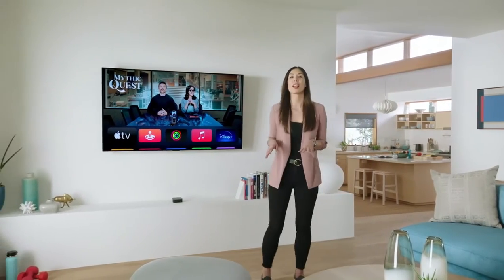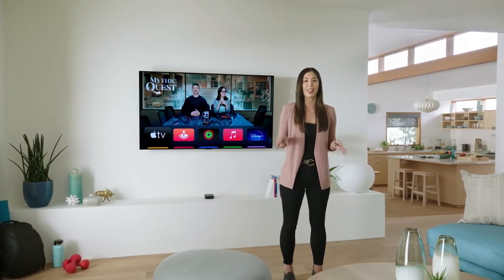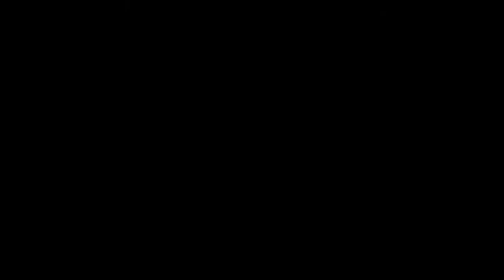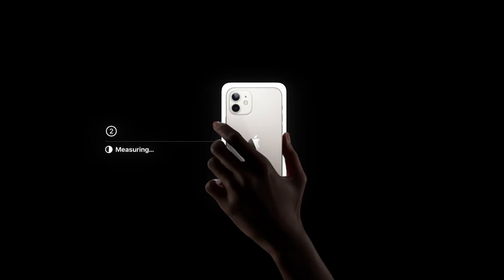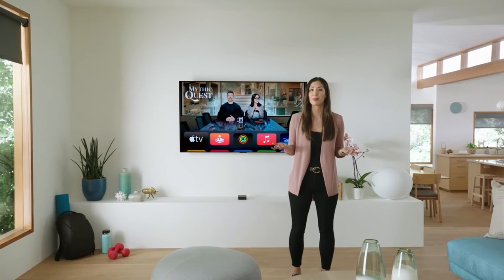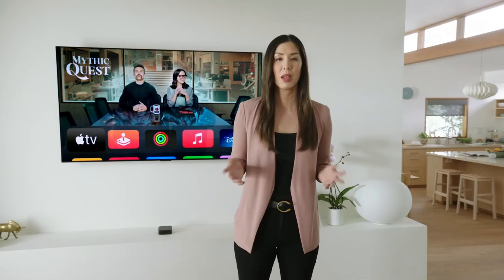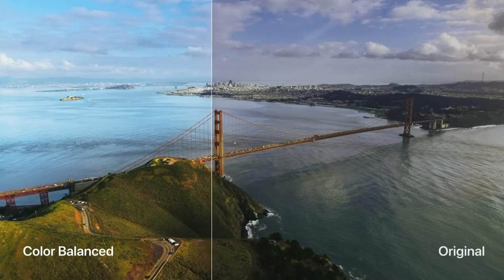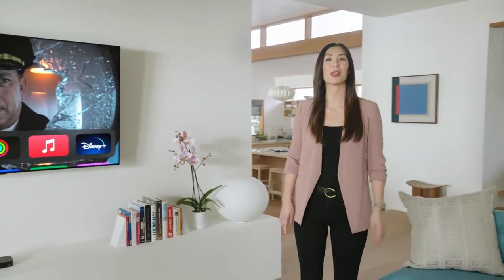Apple TV's new Color Balance feature